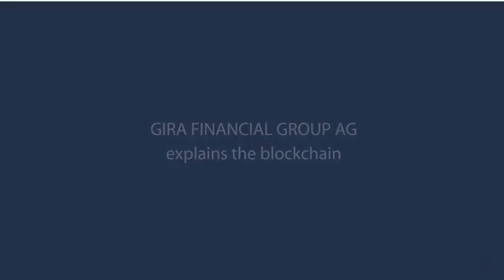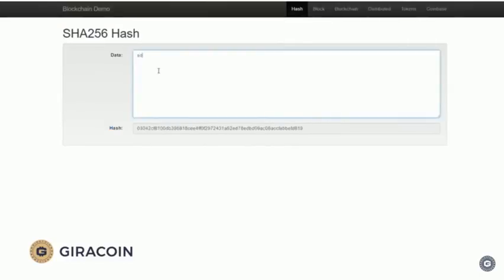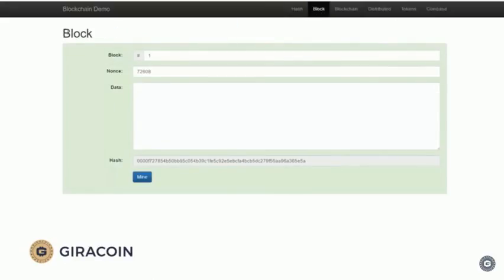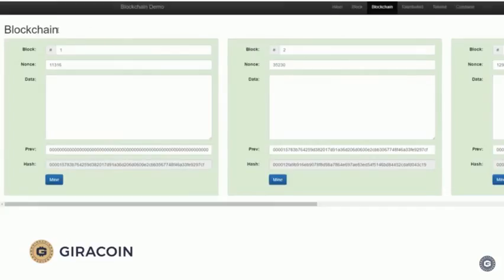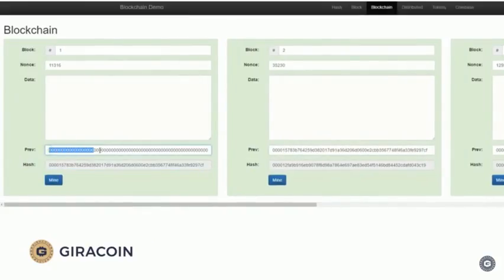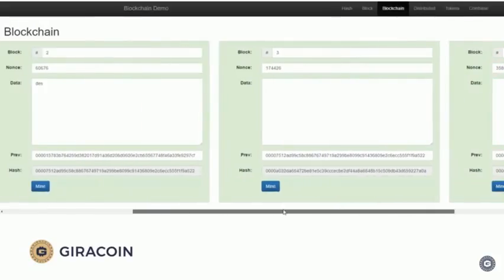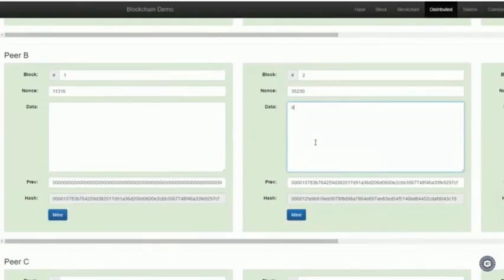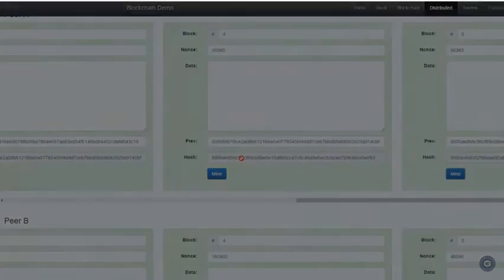BLOCKCHAIN GIRACOIN ENGLISH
Gagnez entre 56% et 96% d'intérêts en une semaine de minage.
Partout dans le monde
Giracoin relie les gens dans le monde entier et permet aux transactions d'avoir lieu en quelques secondes, indépendamment des frontières. Indépendamment de l'influence des banques centrales ou des gouvernements, avec une transparence et une sécurité complètes.

Sécuritaire et transparent
Miné en conformité avec la technologie de sécurité SHA 256 et accessible à tout le monde, même sans expérience informatique ou compétences en anglais. Notre chaîne de blocs ouverts est 100% transparente, un argument convaincant pour notre système.

Vision
Notre vison est de connecter les gens autour du monde et de surmonter les frontières et les limites sur les instruments de paiement. Les transactions globales en quelques secondes ouvrent un monde entièrement nouveau d'opportunités internationales.

Innovant
Grâce à une combinaison de procédures de preuve de participation et de preuve de travail, nous pouvons participer directement à l'exploitation minière pour tous. Nous utilisons la technologie de pointe pour le faire.

Utilisabilité
Coïncidant avec le lancement de Giracoin, nous avons créé Girabuy.com comme le marché où Giracoin peut être utilisé comme paiement. Une devise crypto ne devient utile que lorsqu'elle est un instrument de paiement reconnu.

Emplacement
Gira Financial Group AG opère à partir de son siège en Suisse, au cœur de l'Europe - un pays absolument sûr et neutre.